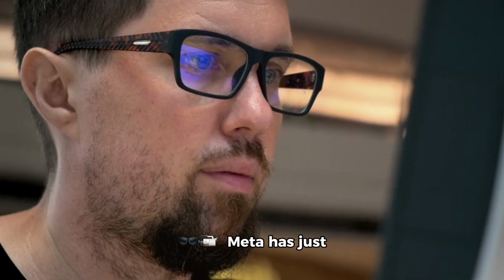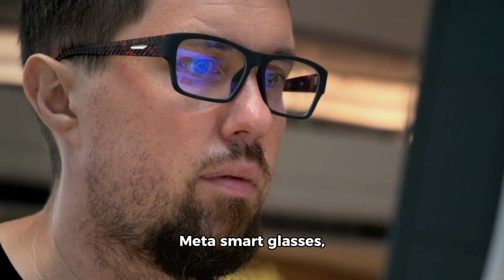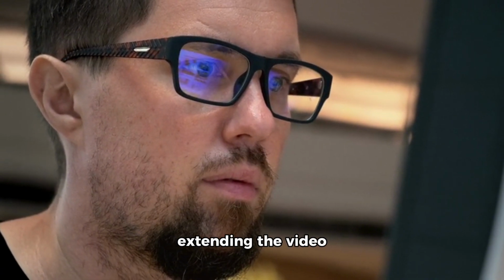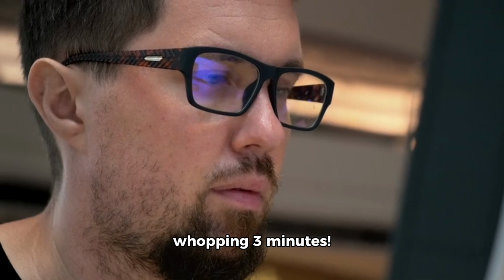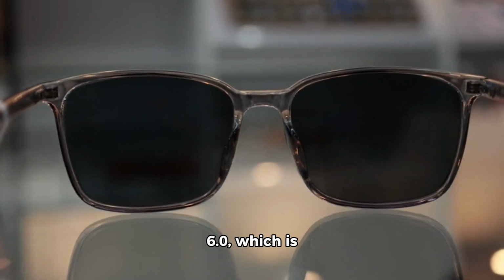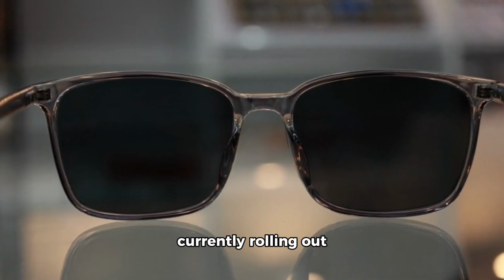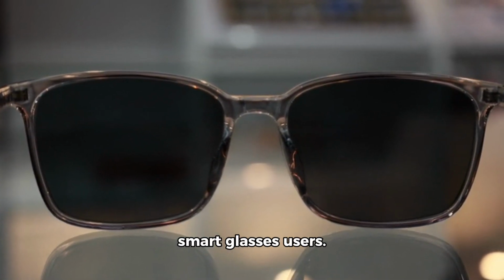Ray-Ban Meta's 3-Min Video Upgrade: Game-Changer Alert!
Tech enthusiasts and content creators, listen up! Meta has just dropped a bombshell update for the Ray-Ban Meta smart glasses, and it's set to revolutionize how we capture life's moments. The latest software version 6.0 is rolling out as we speak, bringing with it a game-changing feature that extends the video recording limit from a mere 60 seconds to an impressive 3 minutes! 🎥

This upgrade is nothing short of transformative for Ray-Ban Meta users. Previously constrained by the 1-minute limit and vertical orientation, content creators now have the freedom to record longer, more immersive videos directly from their smart glasses. Imagine the possibilities – from capturing entire performances to documenting longer segments of your adventures without interruption.

But that's not all! The update also introduces support for popular apps like Calm and Amazon Music, enhancing the overall user experience and versatility of these cutting-edge smart glasses. These additions, announced earlier in May, further cement the Ray-Ban Meta's position as a must-have gadget for tech-savvy individuals.

Key highlights of the update:

Extended video recording: From 1 minute to 3 minutes
Calm app integration: Perfect for on-the-go mindfulness
Amazon Music support: Enjoy your favorite tunes hands-free
Improved user experience: Enhanced functionality and versatility
This update marks a significant step forward in wearable technology, bridging the gap between convenience and capability. Whether you're a vlogger, a tech enthusiast, or someone who loves to capture life's spontaneous moments, the Ray-Ban Meta's new features offer exciting possibilities.

Questions to ponder:

How will this extended recording time change the way you use your Ray-Ban Meta glasses?
What kind of content do you plan to create with the new 3-minute limit?
How do you think this update will impact the wearable tech industry?
Are there any other features you'd like to see in future updates?
We're eager to hear your thoughts! Have you received the update yet? How are you finding the extended video recording feature? Share your experiences, ideas, and any cool content you've created with the new update in the comments below.

Your support helps us bring you the freshest tech news and insights!

 What's the first 3-minute video you'll capture with your Ray-Ban Meta glasses? Share your plans below!